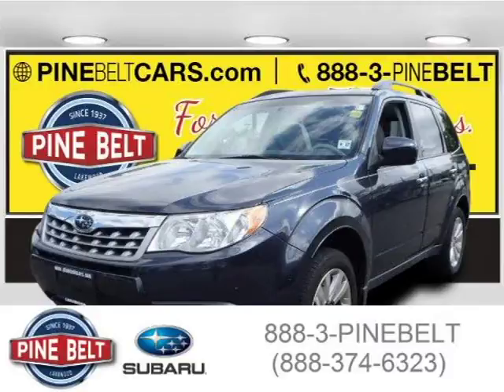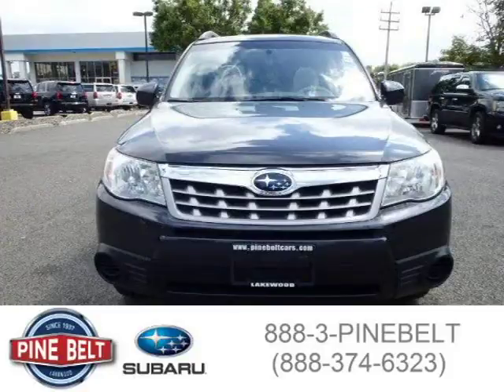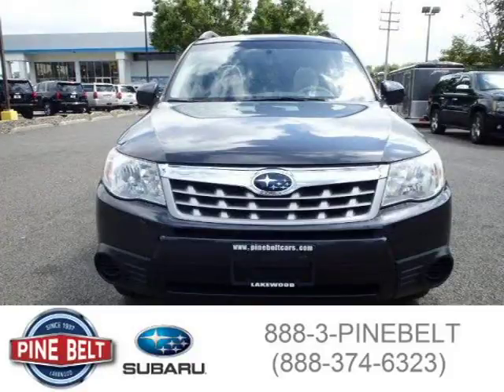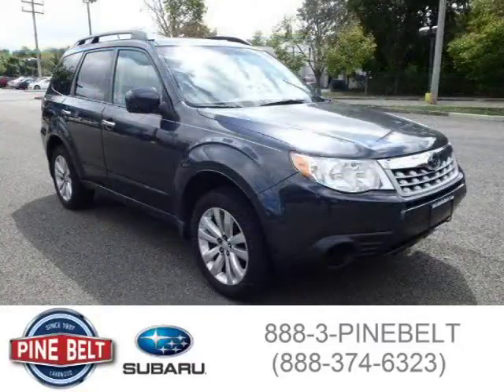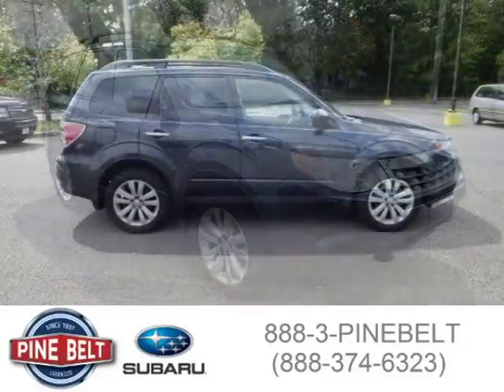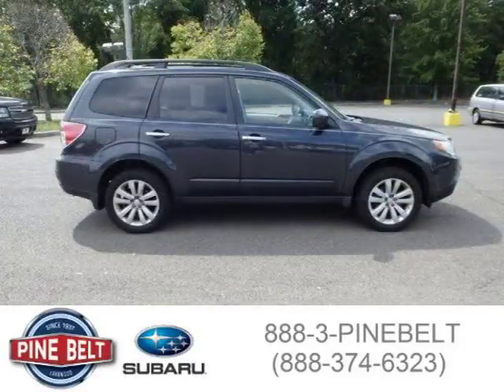2012 Subaru Forester Lakewood NJ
888-3-PINEBELT
Pine Belt Subaru of Lakewood NJ

Price: $ 18,999
Mileage: 33,920
Trim: 2.5 X Premium
Body Style: SUV
Ext. Color: Dark Gray Metallic
Int. Color: Gray
Engine: 2.5L H4 16V MPFI DOHC
Drive Type: All-Wheel Drive with Locking Differentia
Fuel Type:
Doors: 4
Stock No.: S464237
VIN: JF2SHADCXCH464237